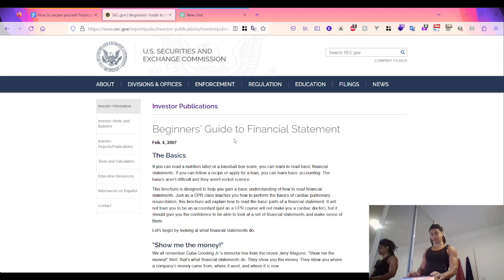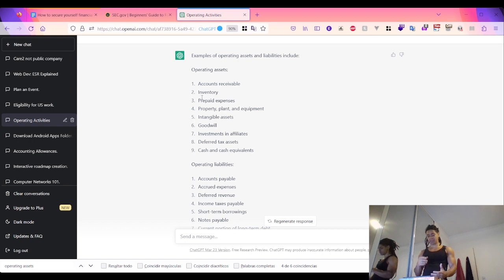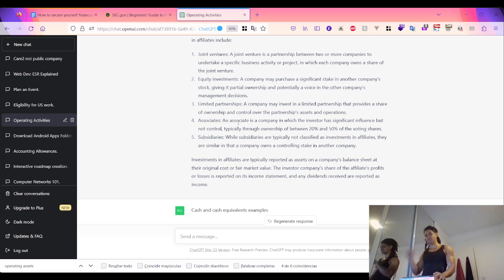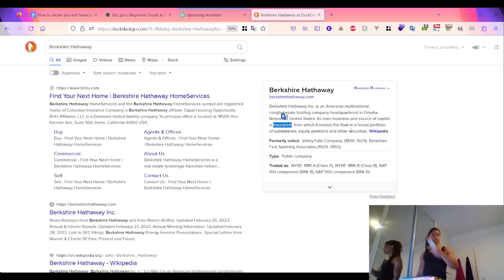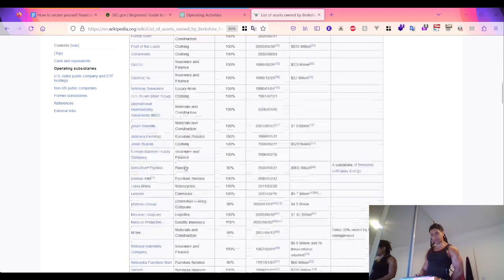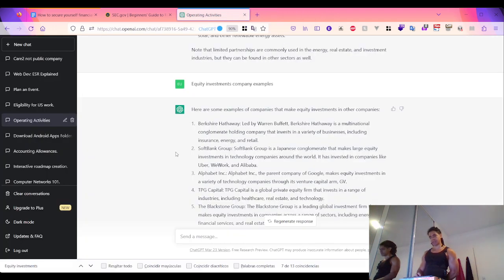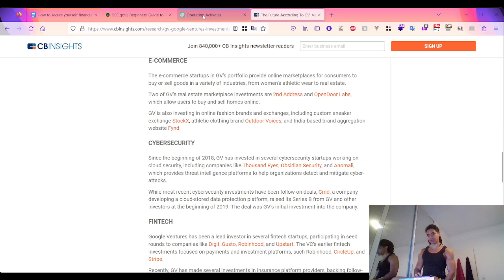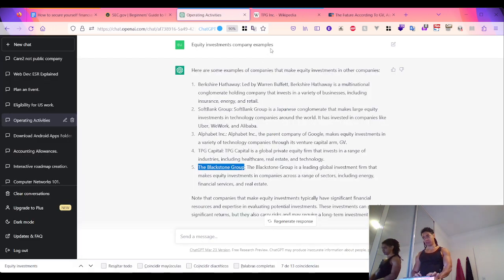Asset Classes and Downturns: Beginner's guide to financial statement pt 47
Recap of Examples of Invesment in affilliates:
- Joint Ventures
  - Crocs & Post Malone

- Equity Investment
  - Berkshire Hathaway, SoftBank Group, Alphabet, Inc

- LP
  Enterprise Products LP

  Starbucks and Tata Global Beverages
  Toyota and Subaru
  Nestle and L'Oreal
  ExxonMobil and Imperial Oil

Source chatgpt